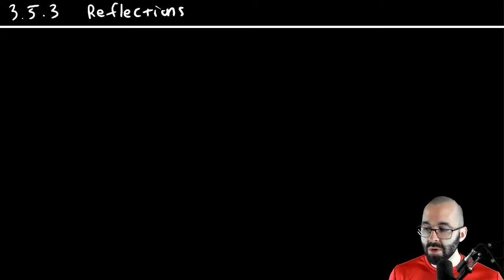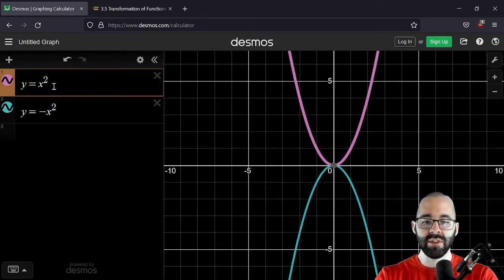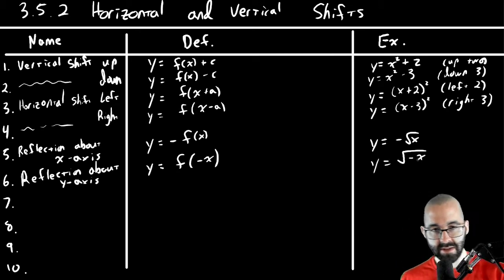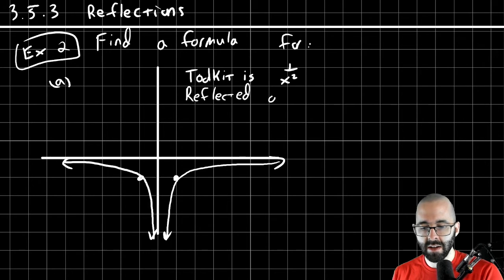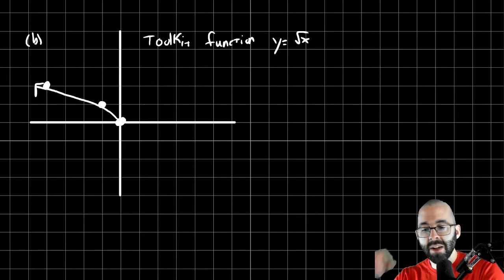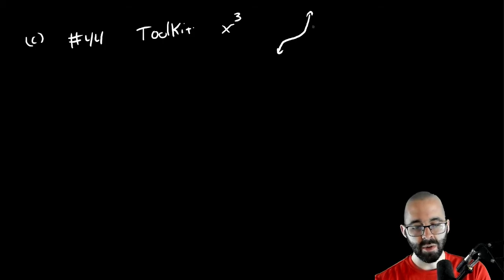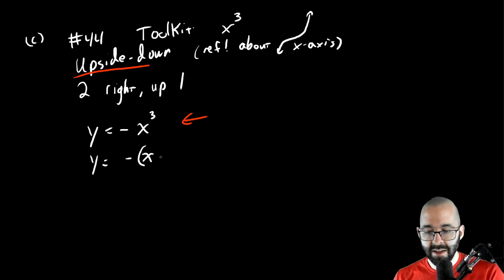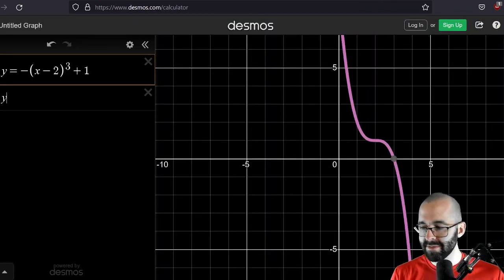3 5 3 Reflections